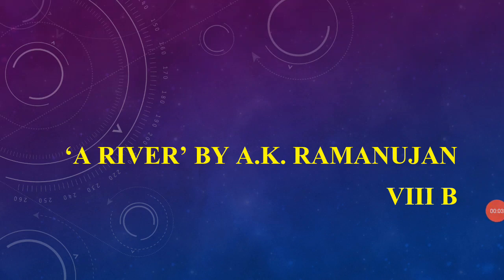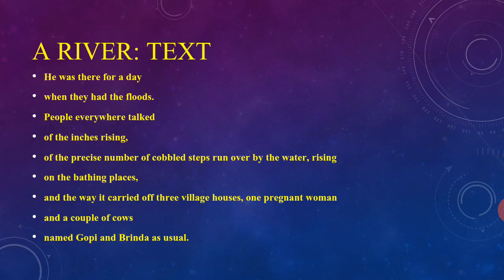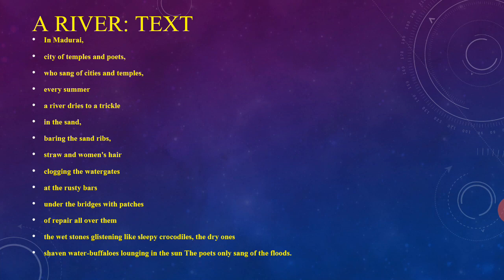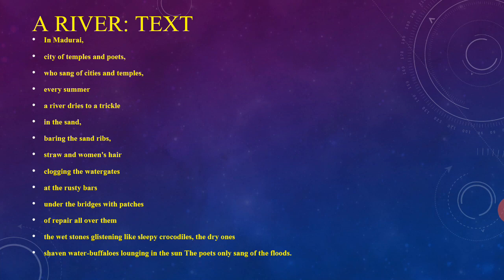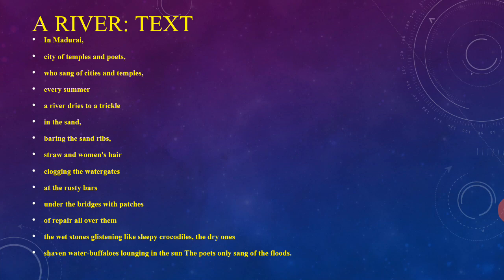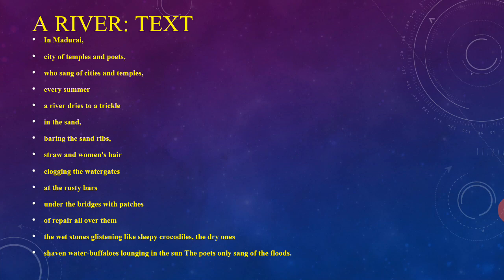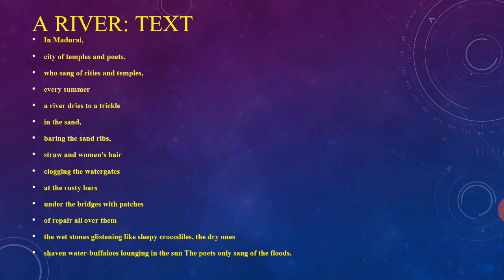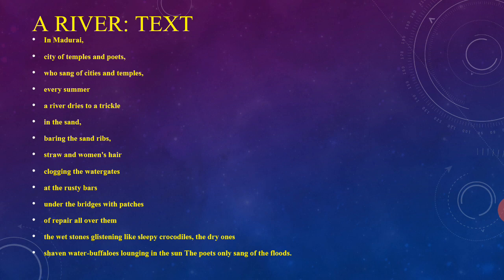"A RIVER " BY A.K. RAMANUJAN: AN ANALYSIS VIII B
Sanjana Sharma SPCGC Ajmer